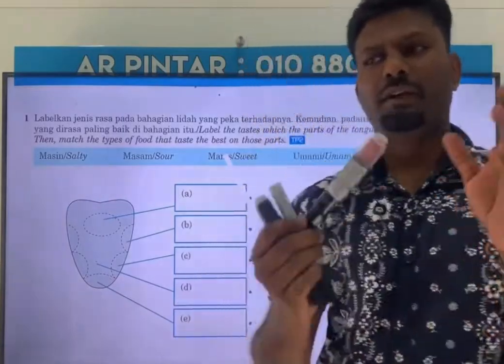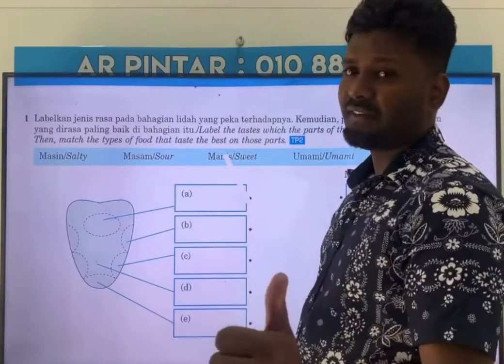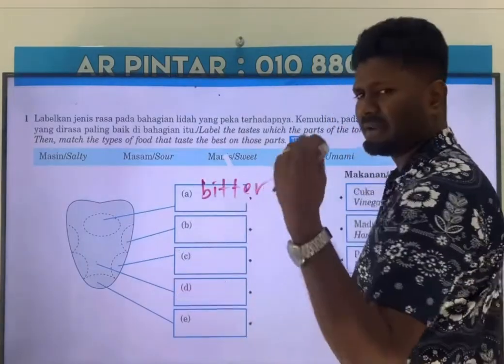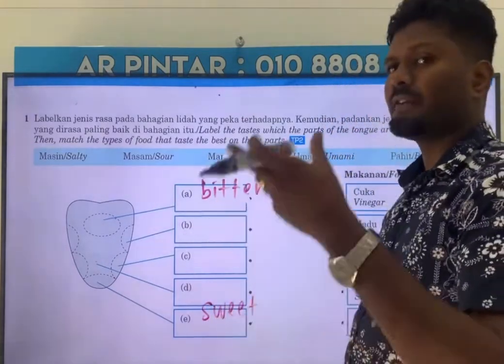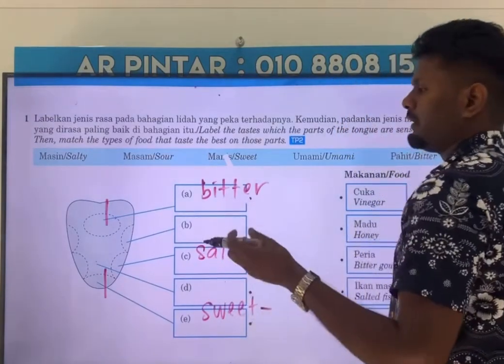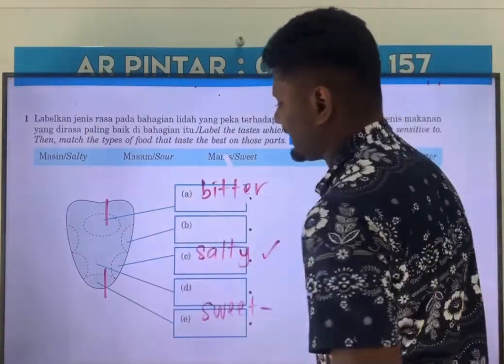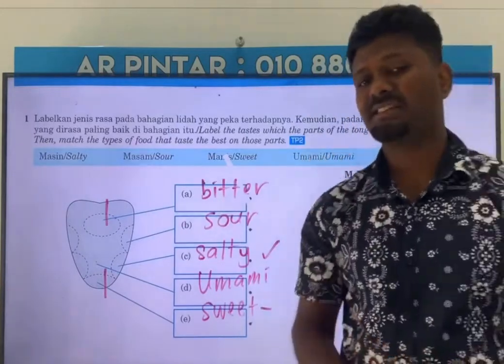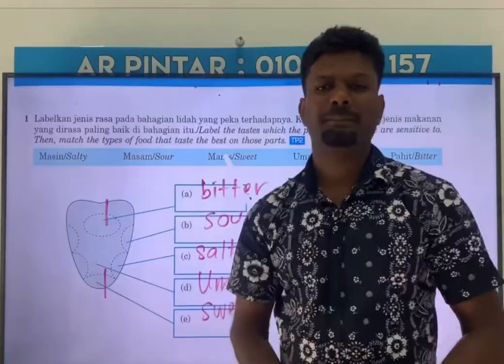CHAPTER : SENSORY ORGAN | SCIENCE PT3 | PUSAT TUISYEN AR PINTAR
Dont get stressed out! Here at AR Pintar , your success is our priority.

FACEBOOK : Pusat Tuisten AR Pintar
HP No. : 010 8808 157